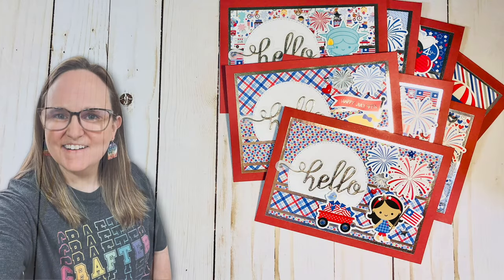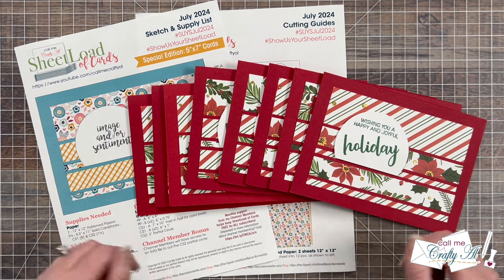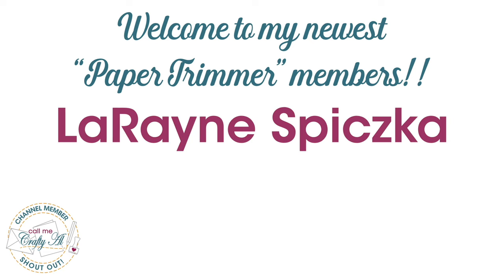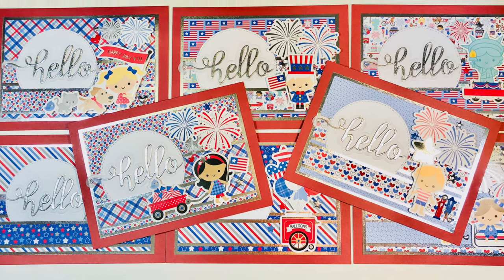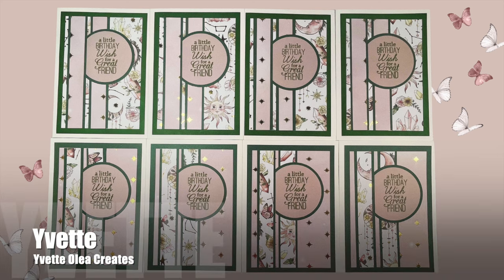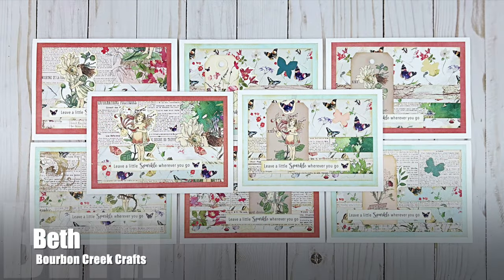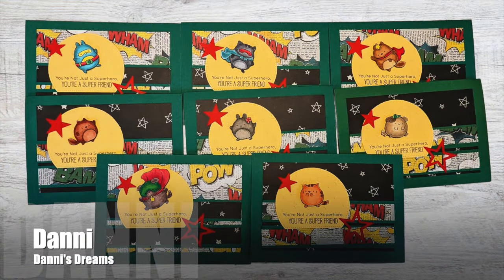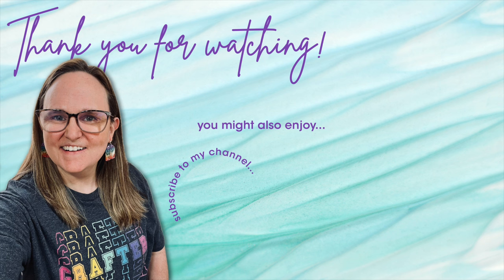SheetLoad Showcase | July 2024 Creative Team Cards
Hello crafty friends! Today I am back to share a look at the cards my Creative Team made using the June 2024 SheetLoad of Cards. I hope you’ll watch to see all of their creations. :)

If YOU CREATE cards using this month’s SheetLoad, PLEASE USE the following hashtags: SUYSJul2024

Make sure to check out all of the SheetLoad Creative Team Members channels…

HaPpY cRaFtInG!
   Alicia
   Call Me {Crafty} Al